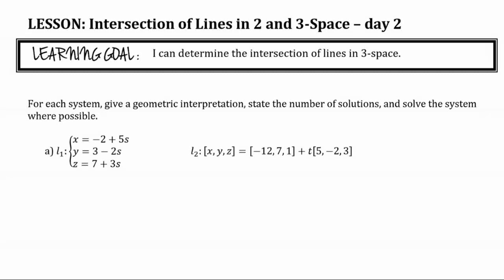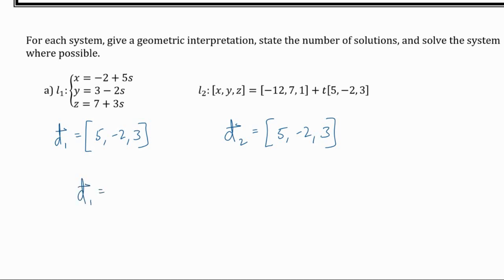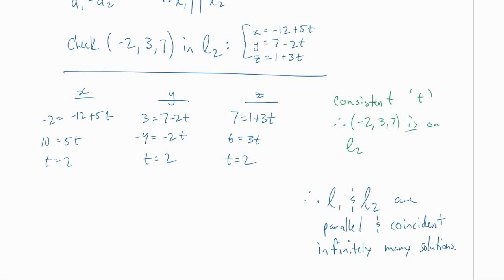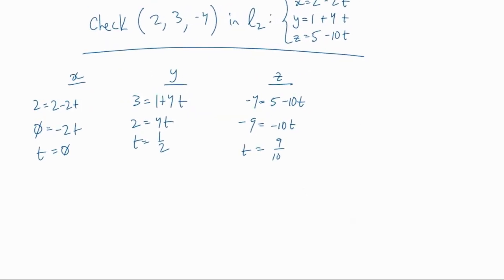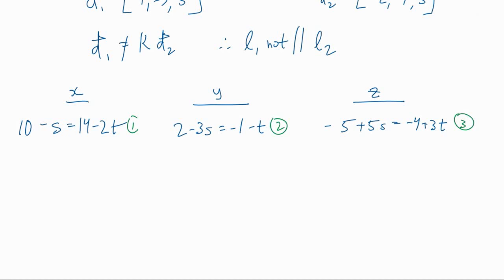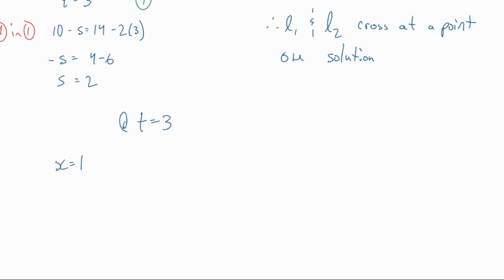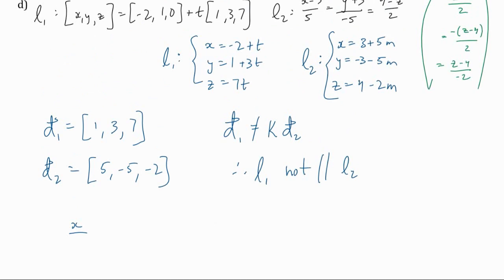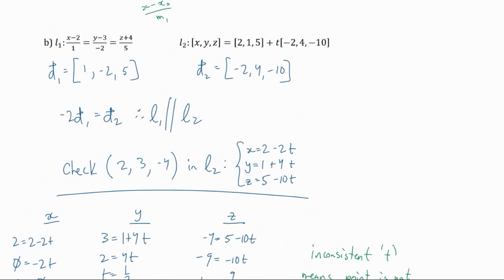Intersection of Lines in 3-Space - day 2